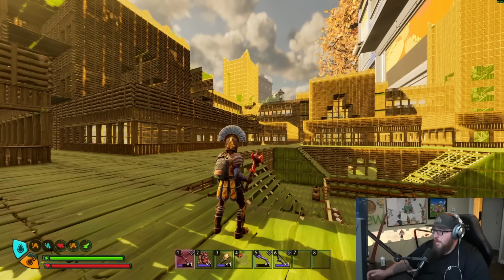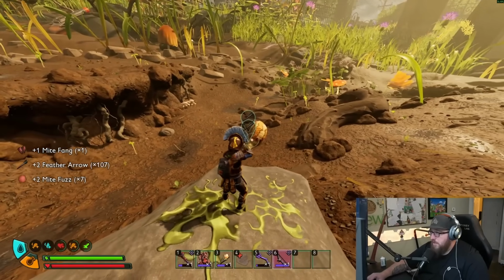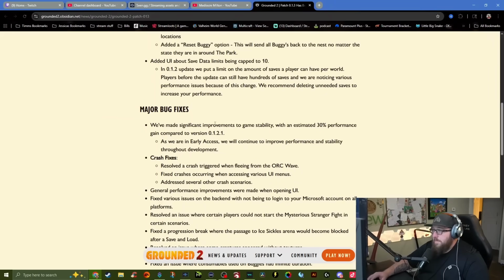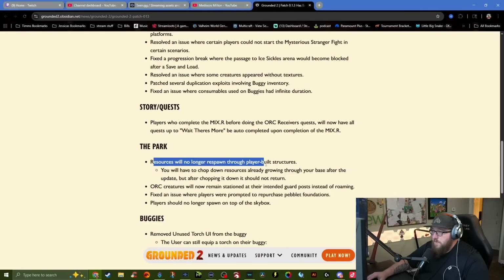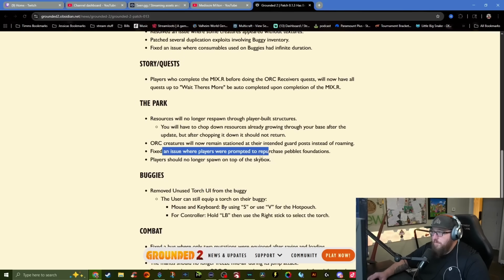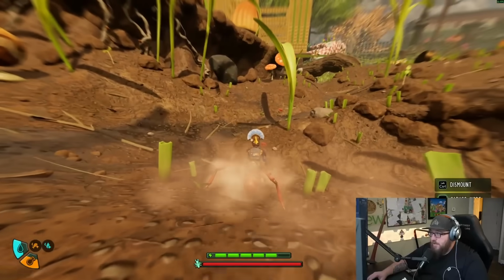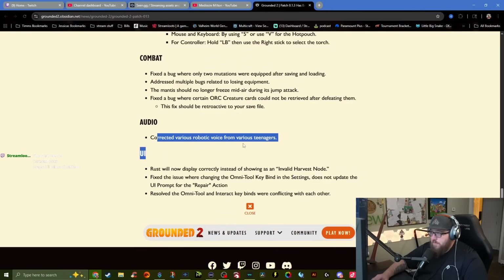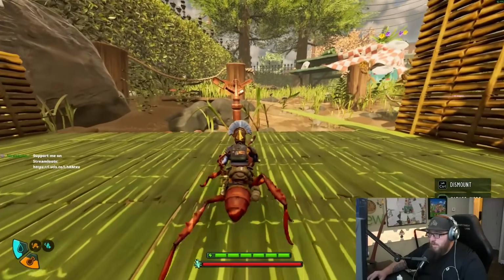This Big New Grounded 2 Patch Fixed Alot.... But Not Everything...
Live everynight, twitch and youtube from 9pm cst to 11pm cst
(sometimes earlier)